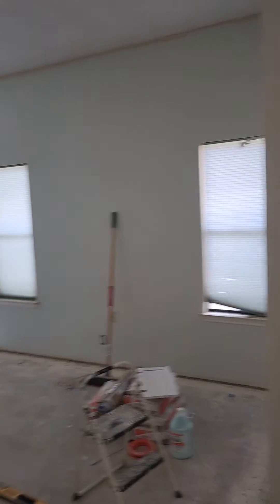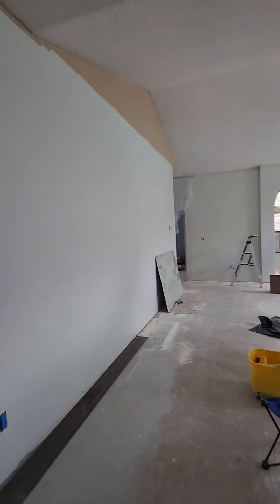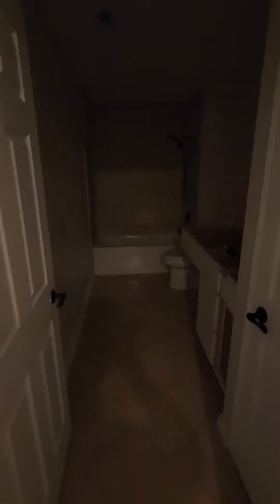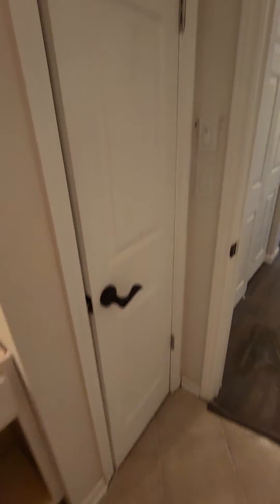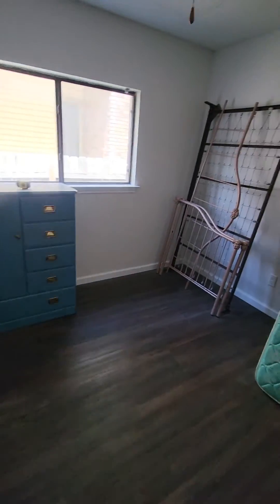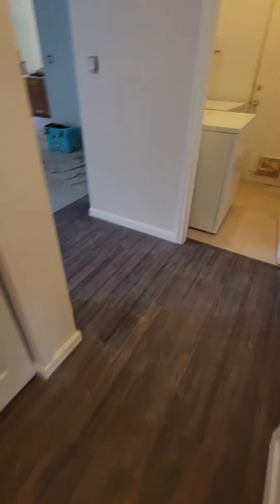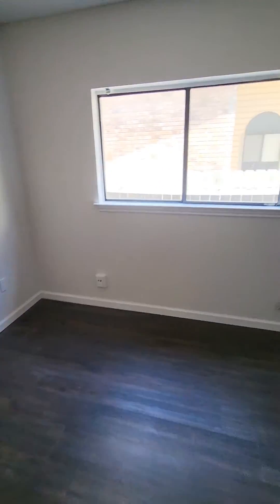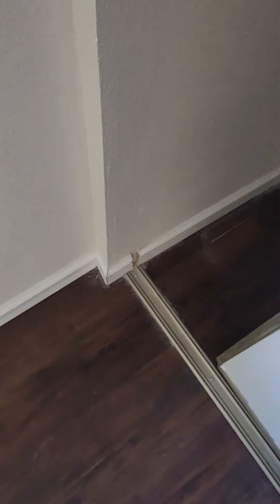Jones v 13